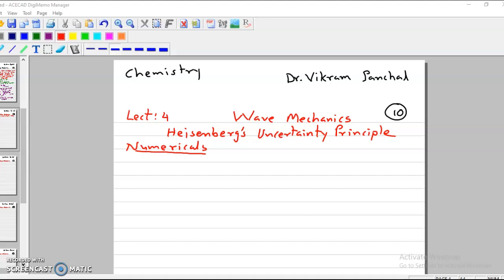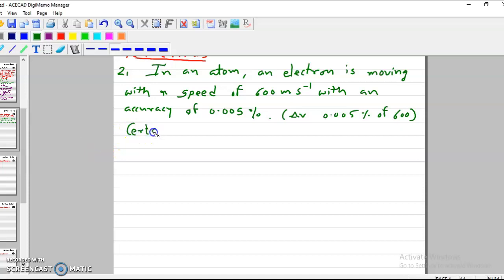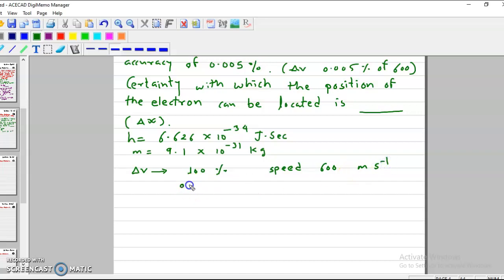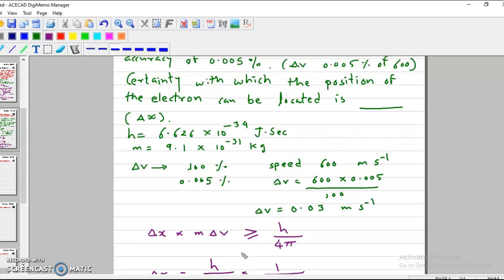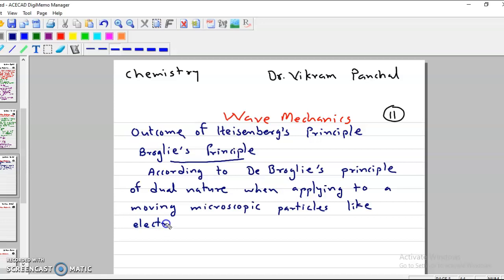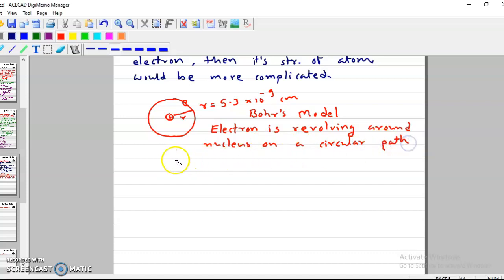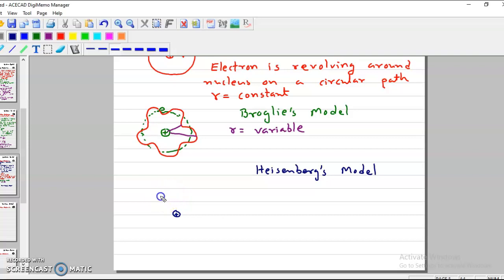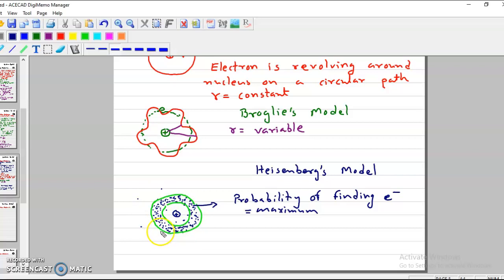LECT-4 WAVE MECHANICS